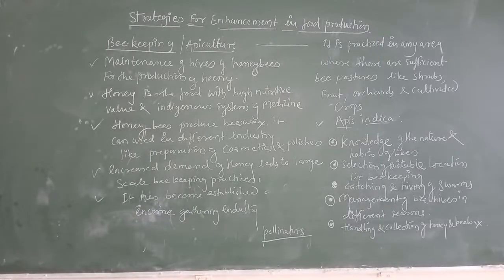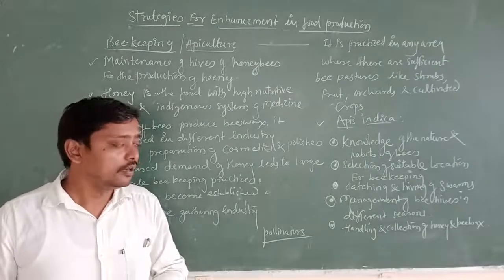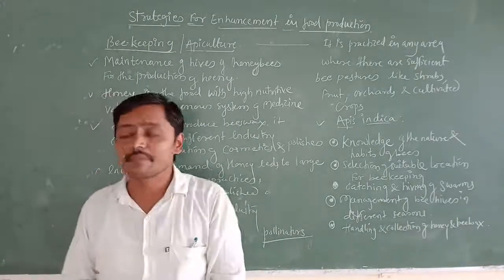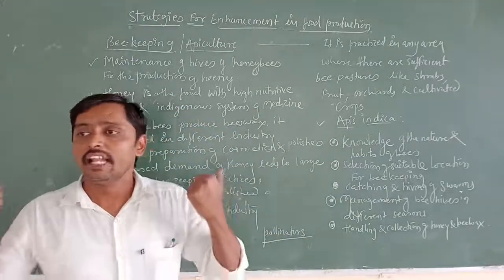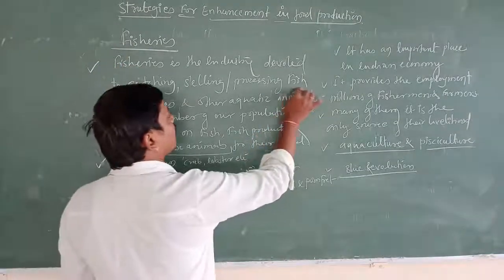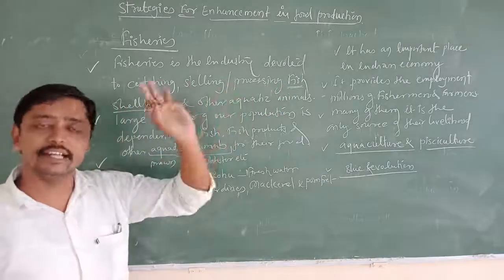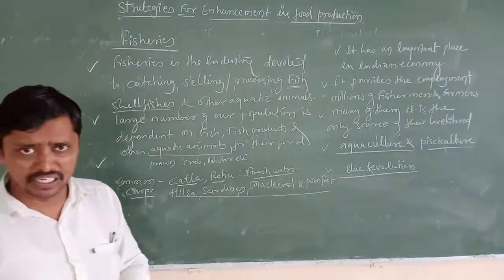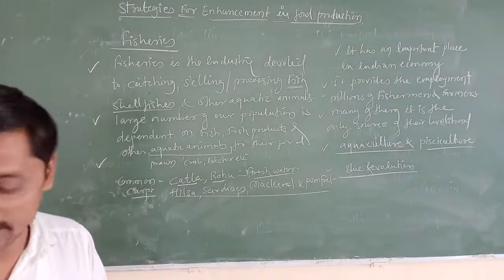13102020_PUCII_Biology_Bee Keeping